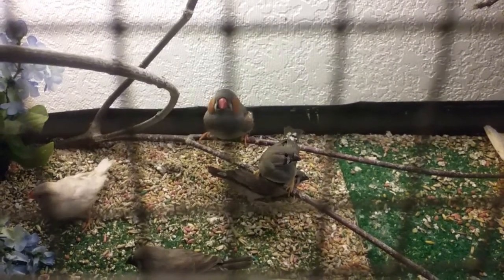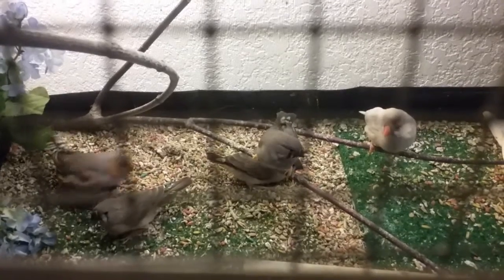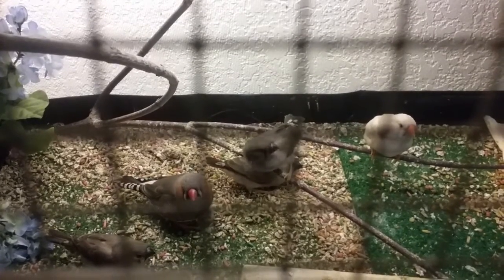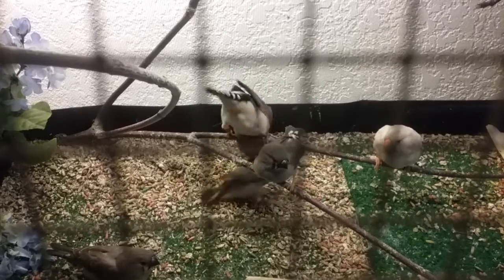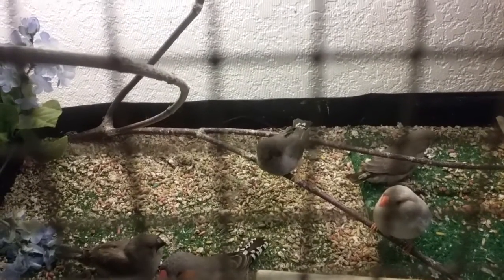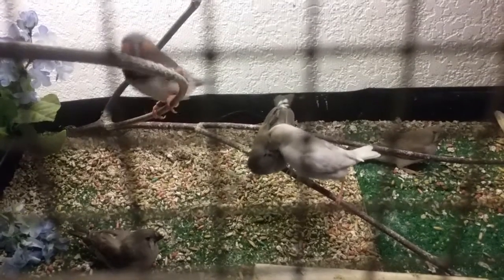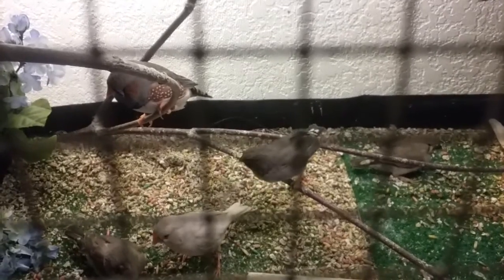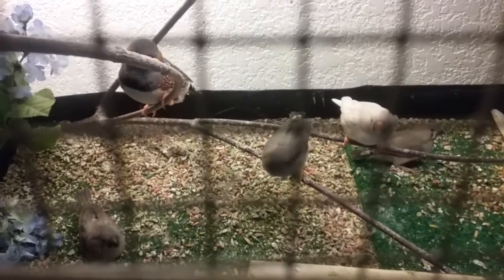Fledged English Zebra Babies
Newly fledged english baby zebra finches. Hen is florida silver fawn and cock is normal gray. Watch them play and get fed!
Facebook.com/chatterlaneaviary